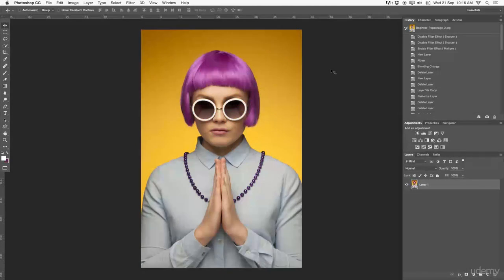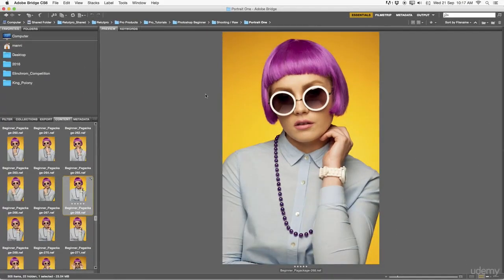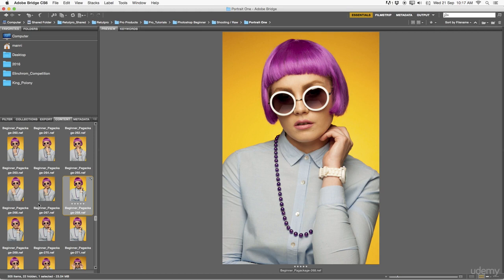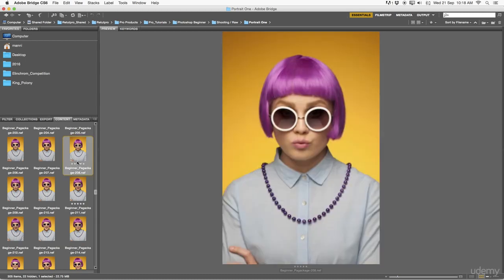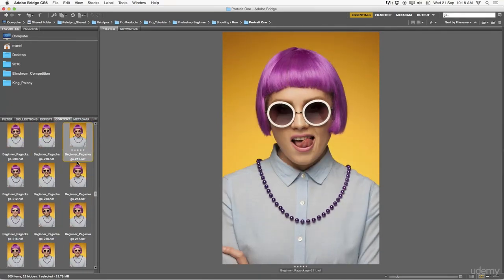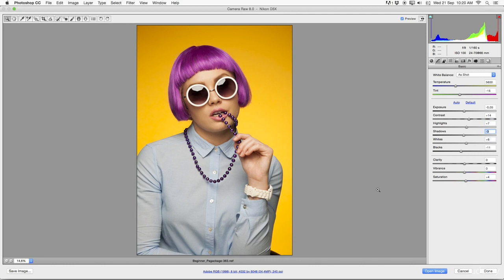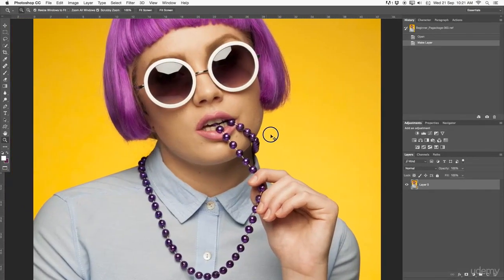20 Quick Introduction Into Bridge Good For Photographers